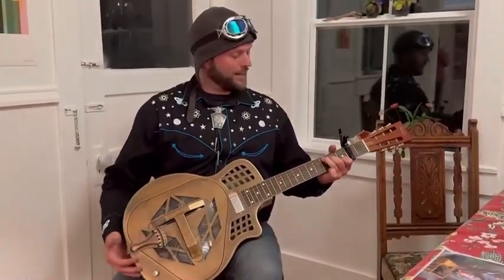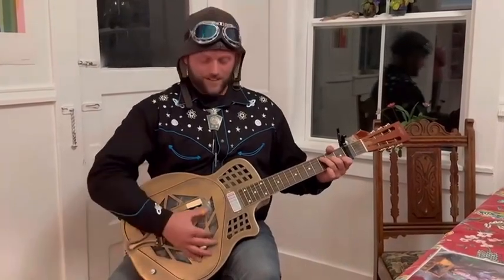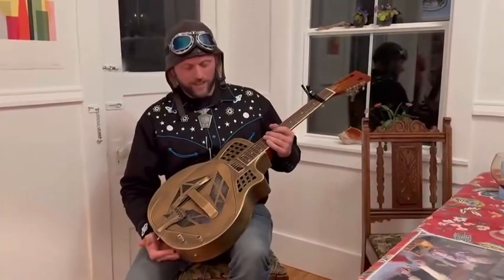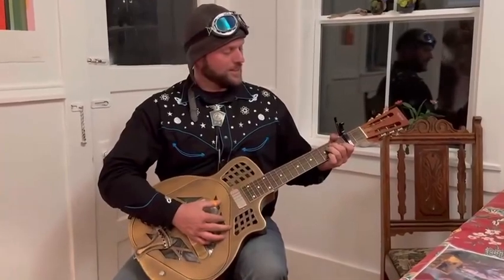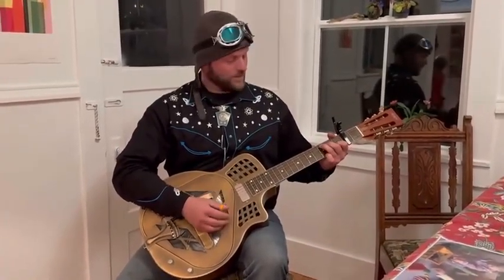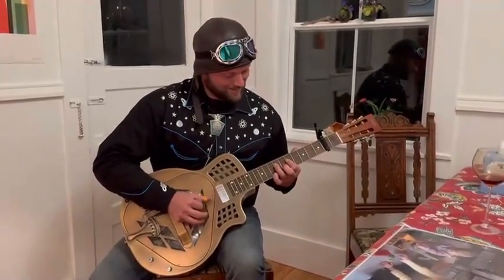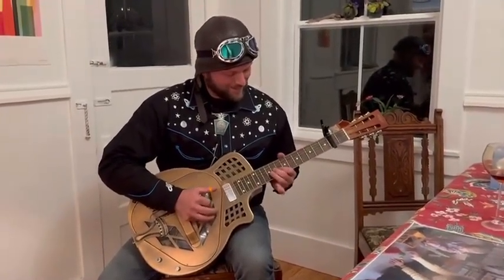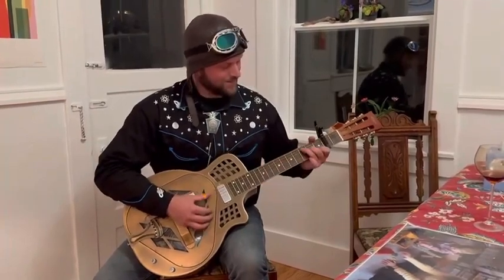Blues Resonator Triolian -Aiersi Brand Golden Tricone Resonator Guitar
guitarist blues resonatorguitar Blues Resonator Triolian -Aiersi Brand Golden Tricone Resonator Guitar .made in China. get all